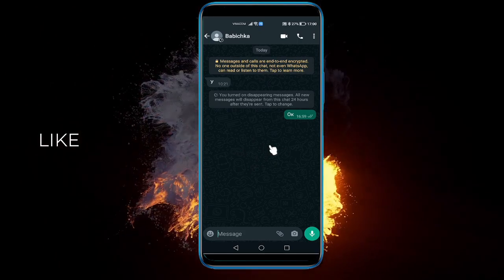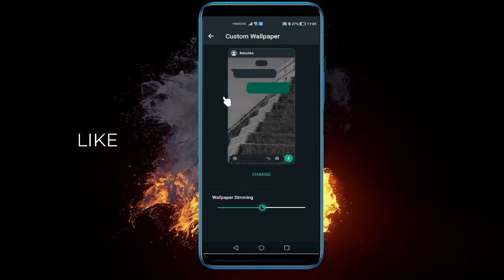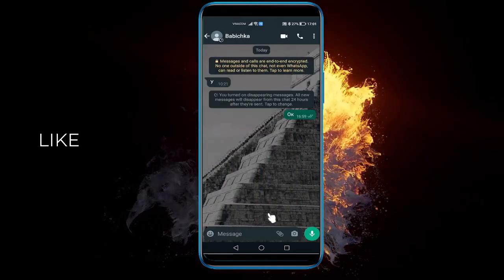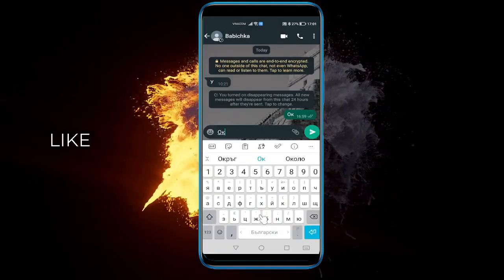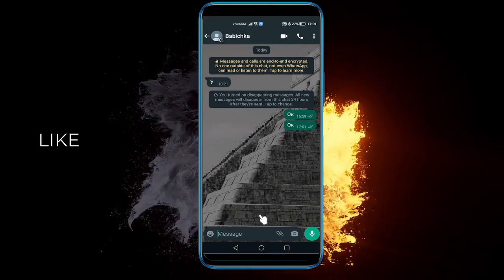How To Change WhatsApp Conversation Wallpaper ✅ Quick & Easy 2022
In this video you will learn How To Change WhatsApp Conversation Wallpaper ✅ Quick & Easy 2022